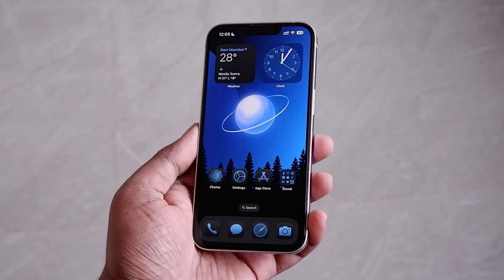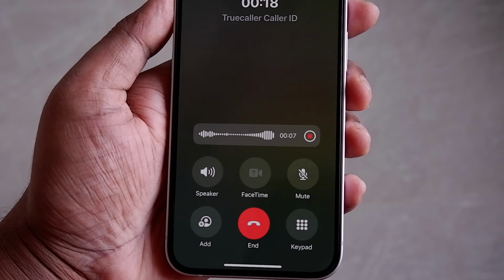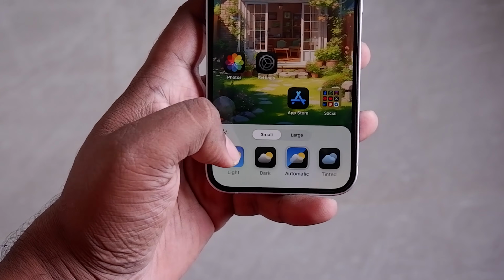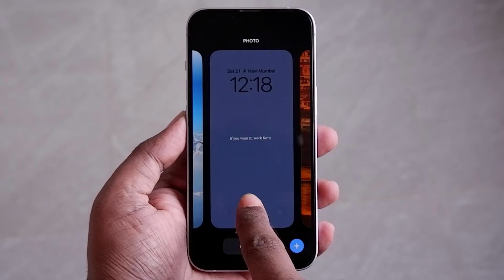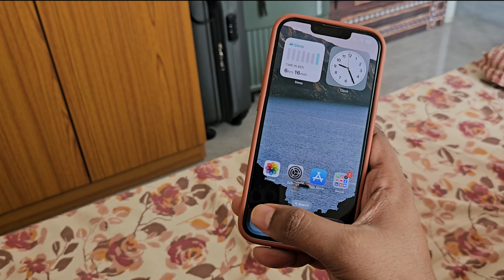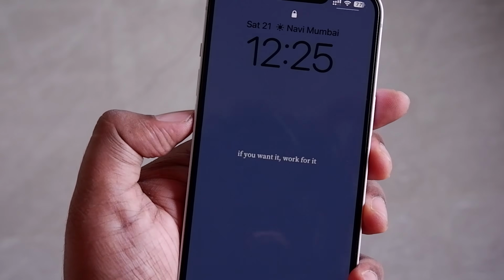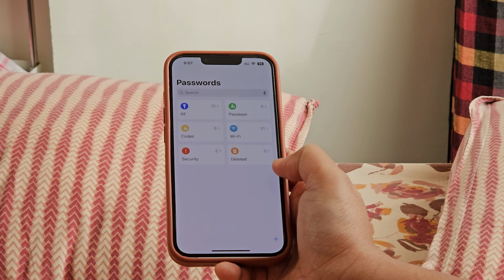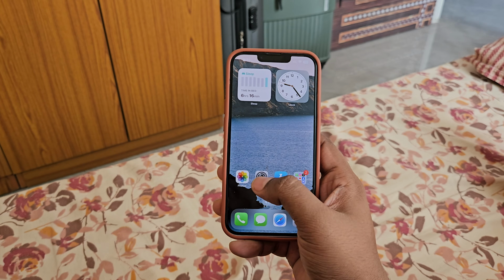iOS 18 on iPhone 14! Should You Install? Top 5 Features, Performance, Battery [2024]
I really hope that you liked the video, If you did then don't forget to hit the LIKE button & definitely SUBSCRIBE to the channel if you want to see more content like this. Also, share the video as much as you can.

My PC Configuration and Components used:
- MSI MAG FORGE 100R Case
- Gigabyte B550M DS3H AC MoBo
- Ryzen 5 5600X
- Gigabyte GTX 1660 Super
- Corsair CV550 PSU
- Corsair Vengeance RGB RS 8GB 3200MHz RAM (2x)
- Deepcool AK400 PWM Air Cooler
- DEEPCOOL CF120 Plus 120 mm Case Fan
- Crucial MX500 1TB Internal SSD
- DEEPCOOL Fan Hub

The Gear I Use:
- Laptop: Asus TUF 705DT
- Camera: Fujifilm X-T100
- Video Lights
- Mouse 1
- Mouse 2
- Audio Interface

Other Tech I use in my daily life:
- Samsung Galaxy S20+
- Oppo Watch
- Sony WH-XB900N
- Xbox Series X Controller
- JBL C200si
- Blon BL-03
- KZ ZST X IEM
- Wireless Charger
- Samsung 25W PD Charger
- Wipro Smart Bulb
- MI LED Smart Bulb